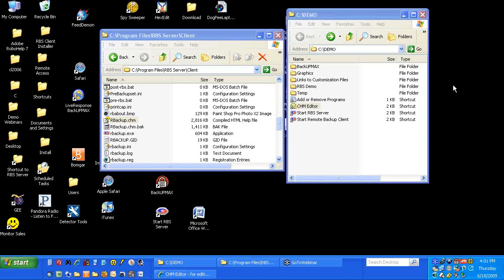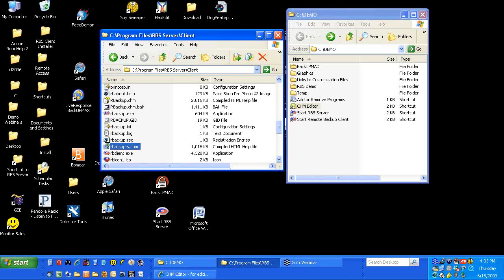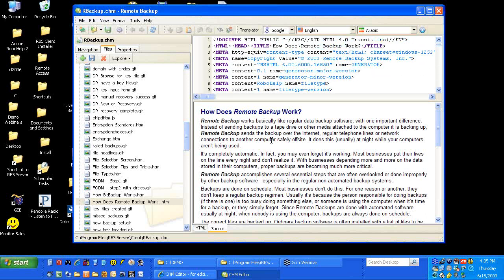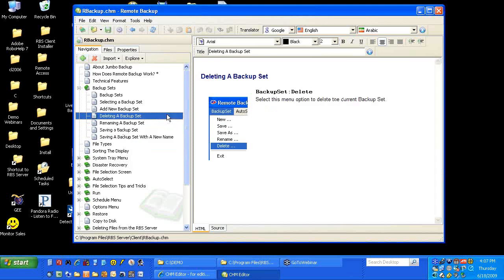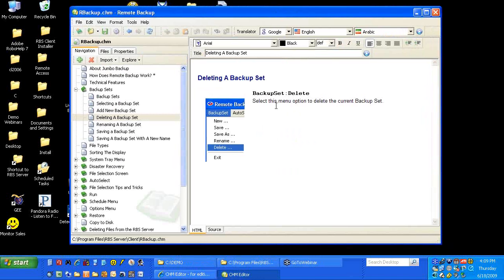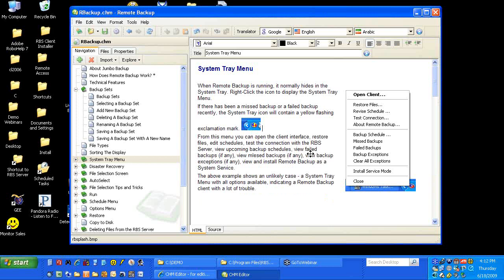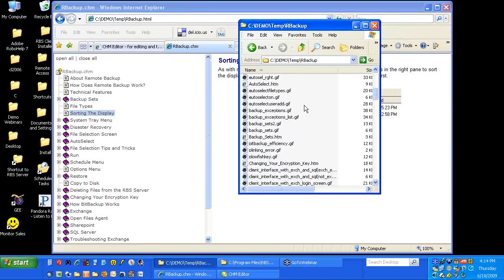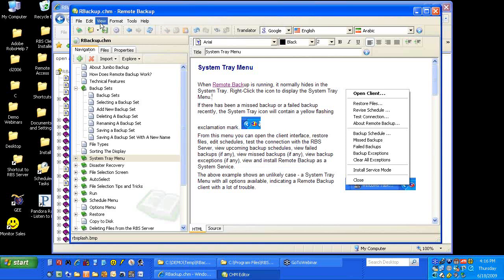2009 06 18 customizing the client help file